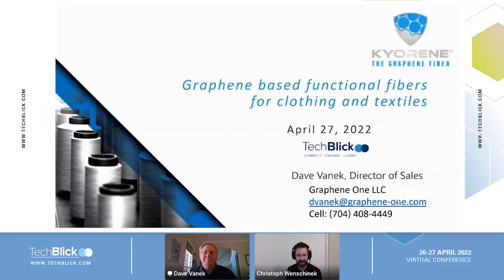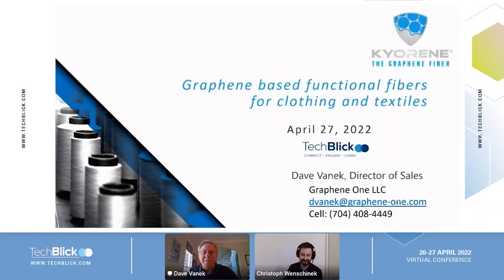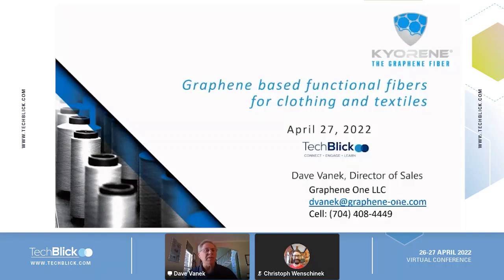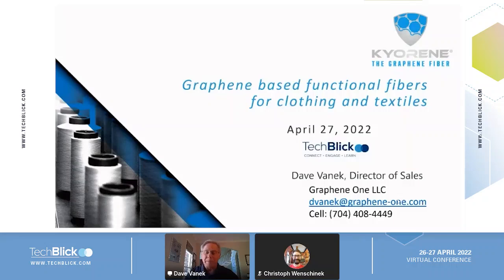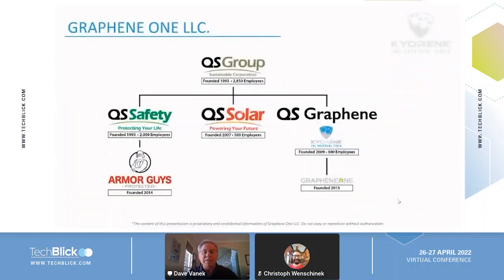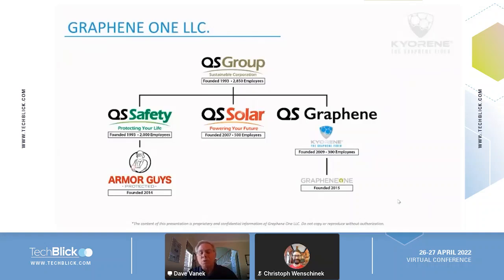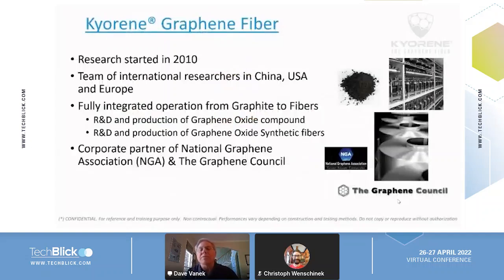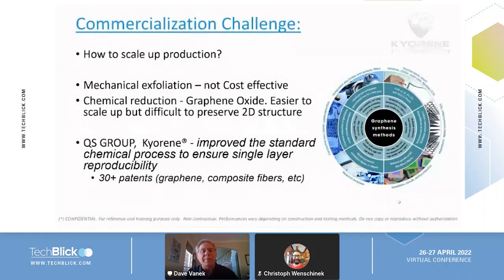Graphene One | Graphene Based Functional Fibers For Clothing And Textiles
Dave Vanek, Director of Sales & Business Development

Graphene One LLC is the first company to commercialize a family of textile fibers based on graphene. Trademarked Kyorene, the fibers are available in polyester nylon, viscose and UHMWPE as staple fibers and filament. The graphene is produced by Graphene One’s parent company and is converted to graphene oxide and added to the fiber at extrusion. The graphene gives the fibers bacteriostatic, odor control, and thermal regulation properties. Kyorene is now commercial in socks, underwear, denim, sportswear, bedding and more.